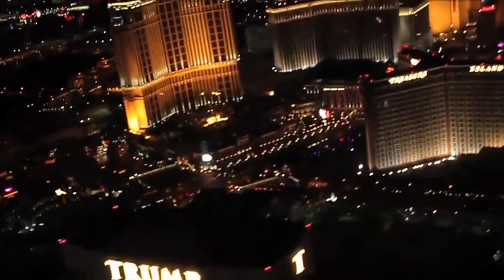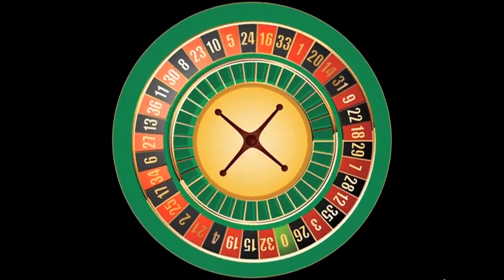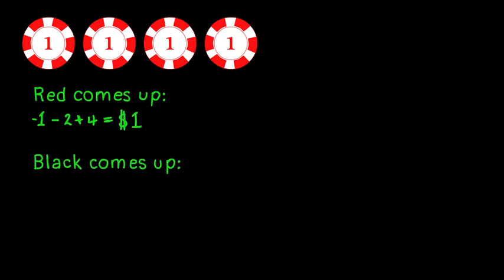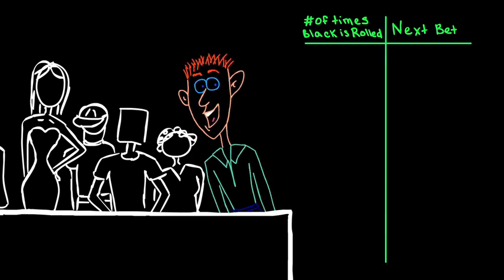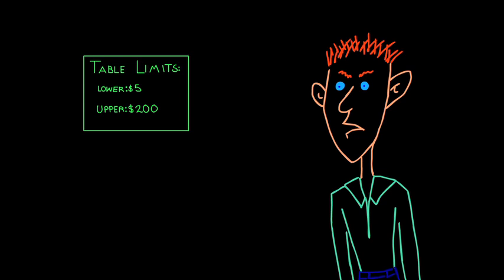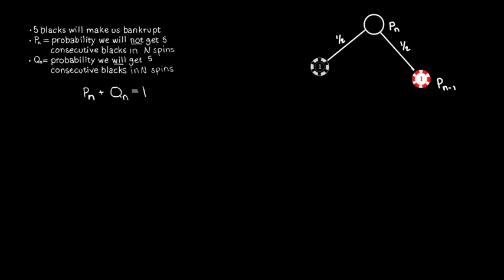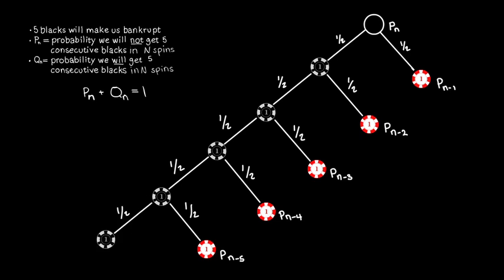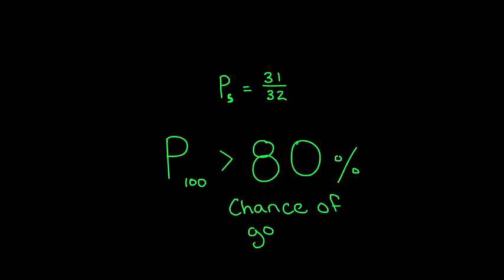Double Plus Ungood WEB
Double Plus Ungood: From the Fibonacci numbers to roulette